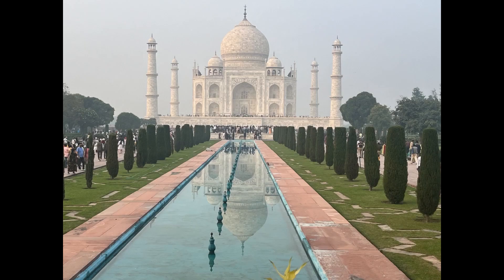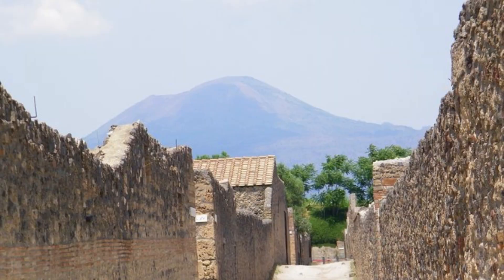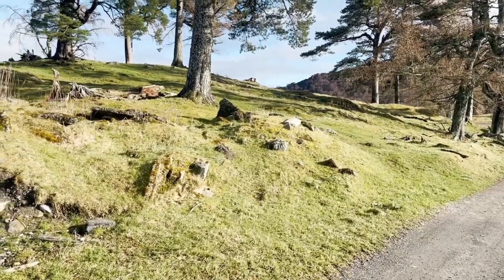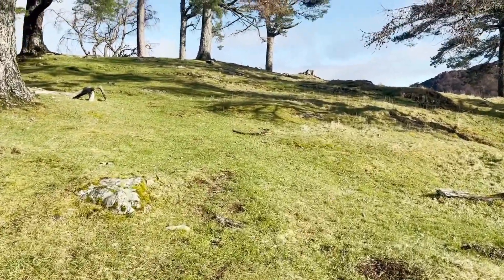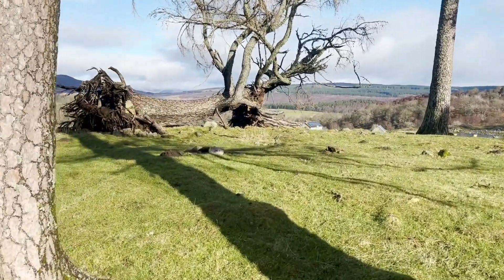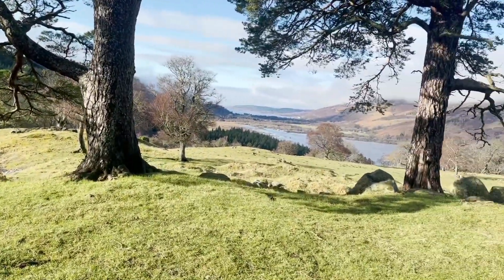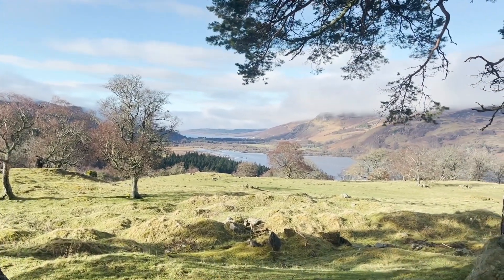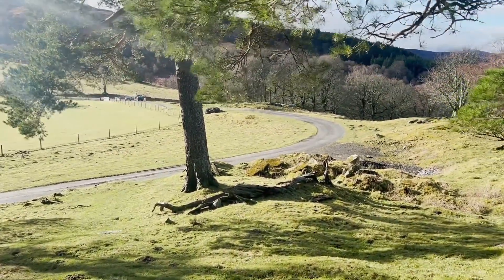Outlander Film Location Walk, Craigh na Dun, Scotland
Outlander filming location for the Standing stones.